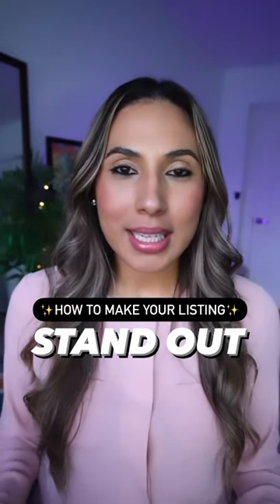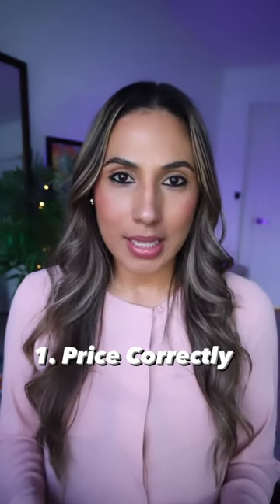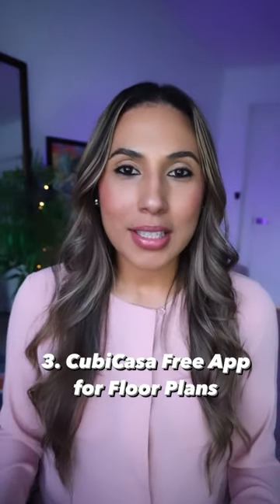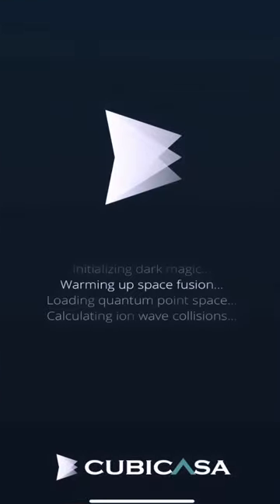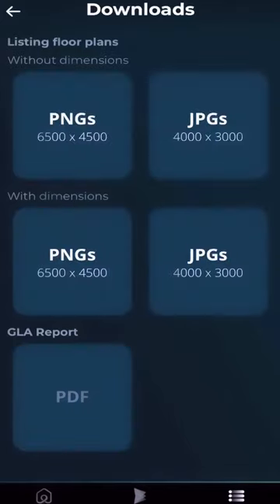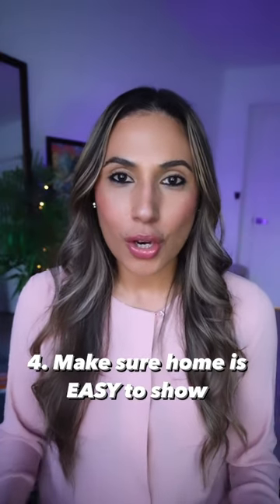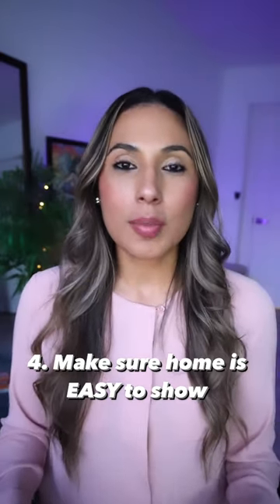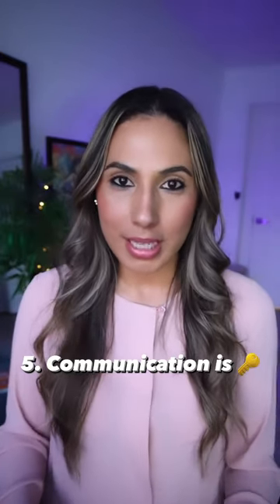How to Make Your Listing STAND OUT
Did you just get a listing and want to make sure it stands out? Here are 6 things you need to take! 1) Price Correctly
2) Get Professional Photographer
3)Get a Free Floor plan from Cubicasa 4)Make sure home is easy to show
5)Communicate
6)Post accurate information!

⚡️NEW AGENT BOOTCAMP: Are you new in the business, lost and confused and need some guidance? Then this is bootcamp for you!

⚡CALIFORNIA & FLORIDA REAL ESTATE: Looking to buy/sell/invest or have a referral?

Join Loida’s Level Up in the Real Estate Lounge!

⚡️WEBINARS/MASTERMINDS/EVENTS: Learn about any upcoming trainings and events both in person

⚡WANT WEEKLY REAL ESTATE AND MARKETING TIPS? I send out a weekly newsletter with helpful agent tips.